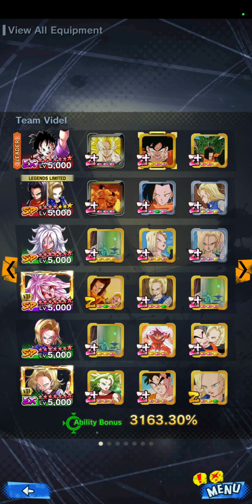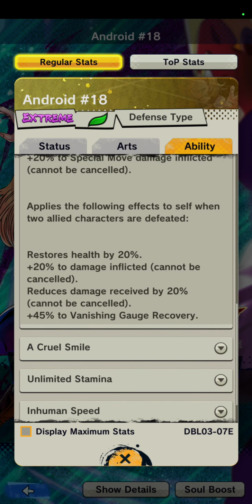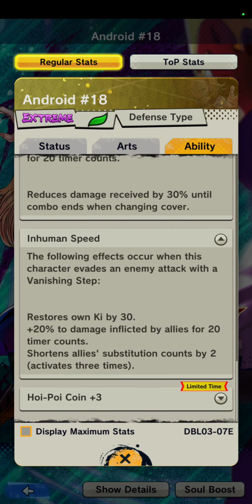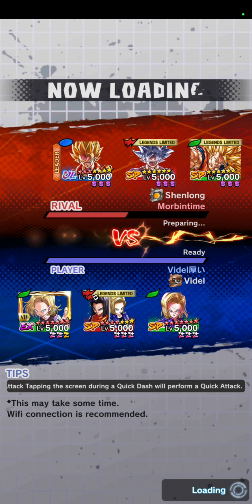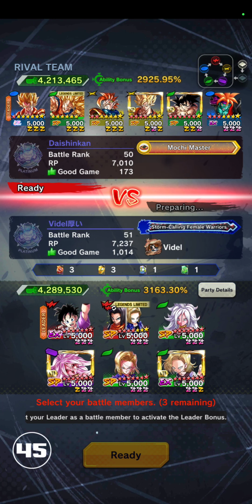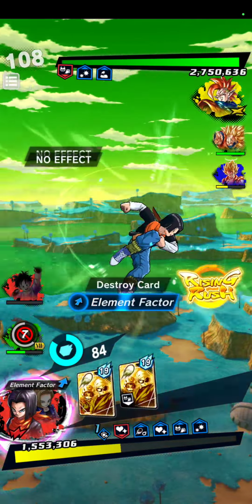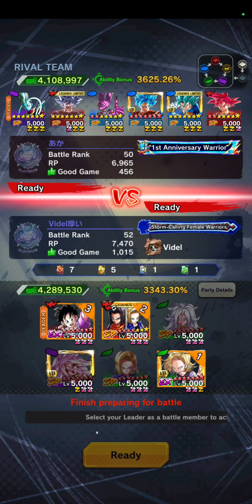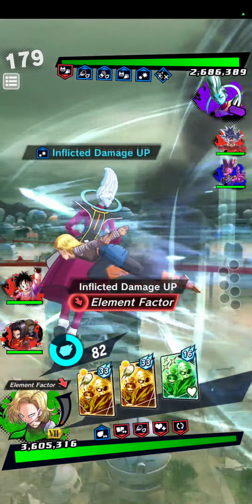Dragon Ball Legends Green EX 18 Zenkai 7, 14 Star PVP Showcase on Andriod Girls Team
Here I showcase the newly revived Android 18 with her flashy coat of Zenkai paint.